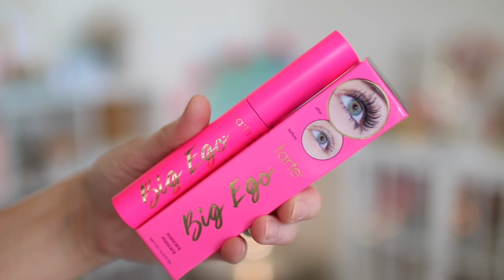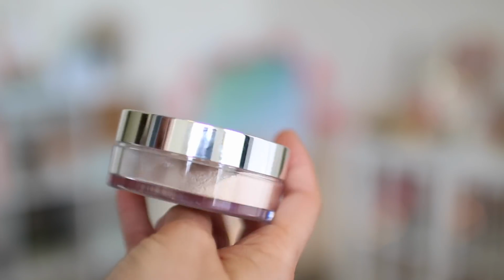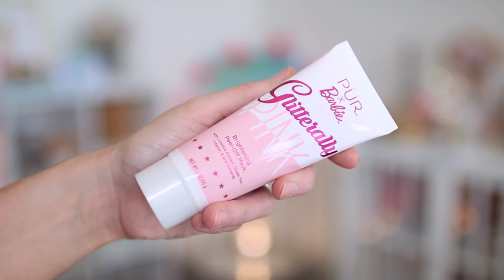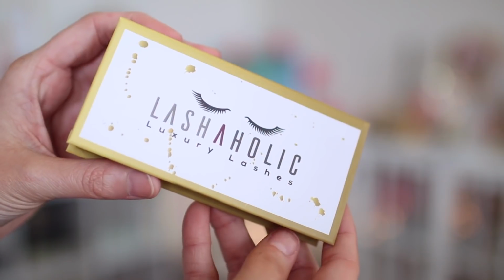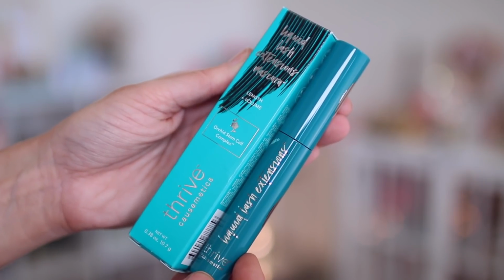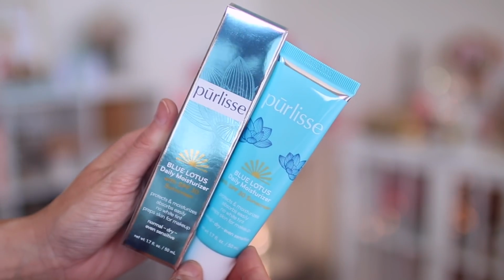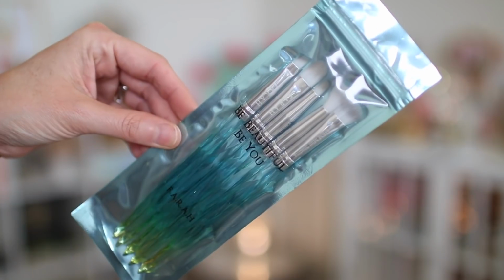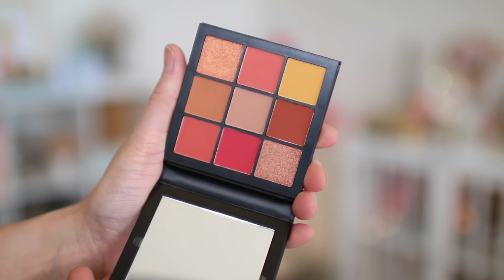Unboxing Ipsy Glam Bag Plus VS Boxycharm | August 2019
Like it if you love it! 👍 Let's get to 5,000 LIKES!

✔  W R I T E   U S
eleventhgorgeous

We're Tracy and Stefanie, two sisters who love to share our passion for affordable makeup and fashion with the world. Some of our favorite videos include unboxings, shop with me, makeup hauls, fashion hauls, morning routines, monthly favorites, DIYs, hacks and more!